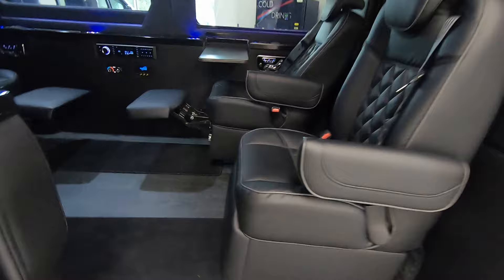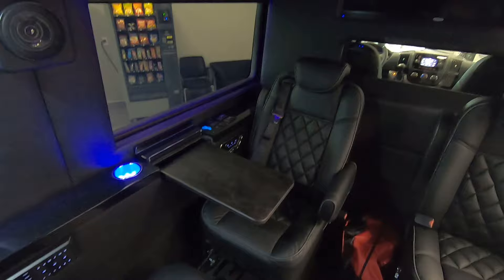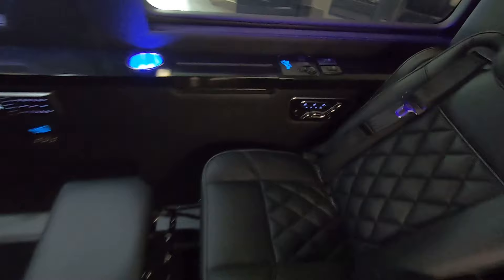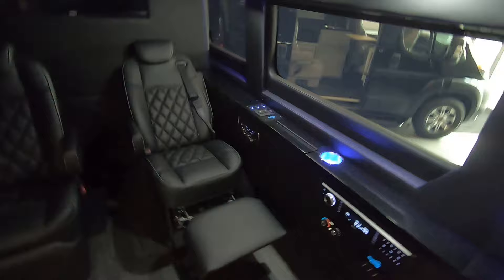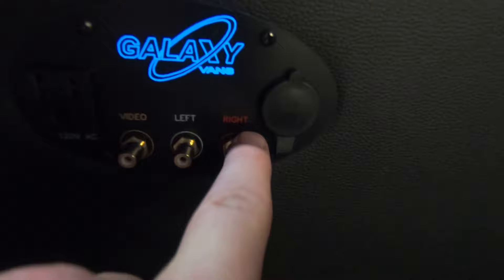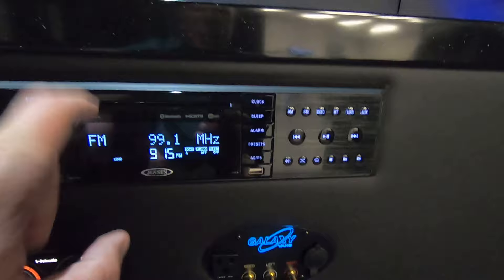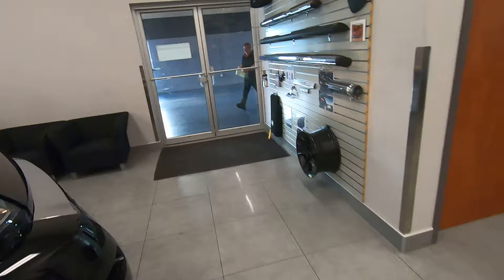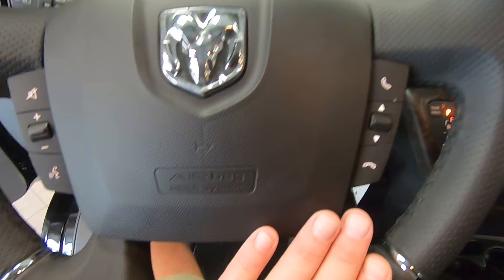Executive LIMO VAN! 2020 Ram ProMaster Conversion Van | Sherry Review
Vehicle Details
— EXTENDED BODY! GPS Navigation! 76-Inch Interior Height! Front Wheel Drive! Heated Front Captain Chairs – Rear Parking Camera/Sensors – 5-Inch Touchscreen Display – Auxiliary Stereo Input – Satellite Radio – Bluetooth For Phone – USB Charge Ports – Front/Rear Climate Control – Leather-Wrapped Steering Wheel – 17-Inch Premium Alloy Wheels – Chrome Grille Surround – Fog Lamps – AND MORE!

***Alert - Today is the day to take advantage of the historically low interest rates*** Interested in Finance options, terms, rate, and such?  Get started here! (lock in your historically low interest rate)

Do not know who we are?  See what our customers have to say!